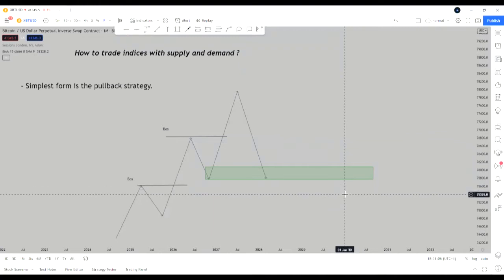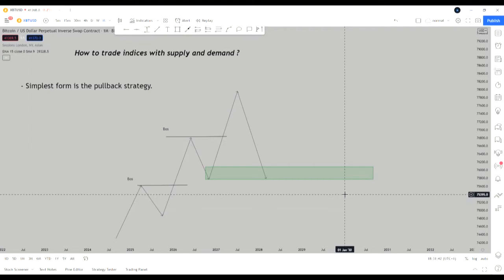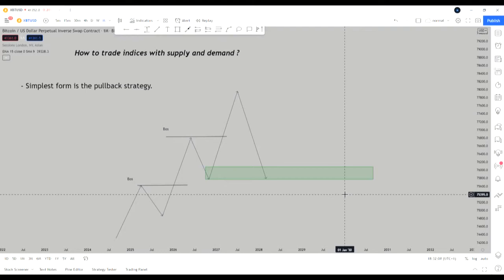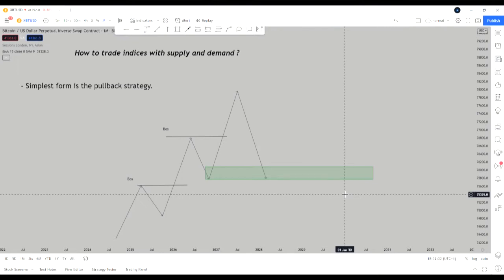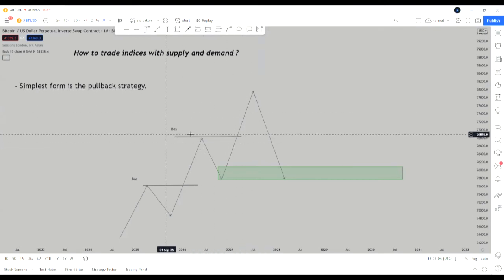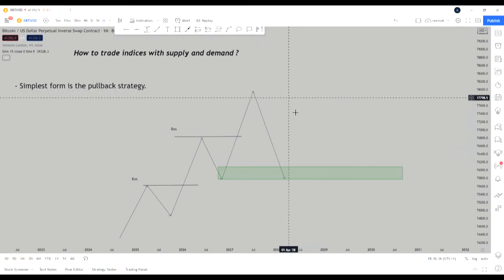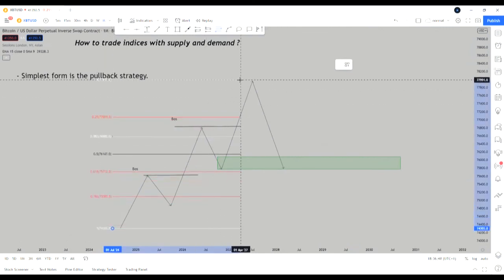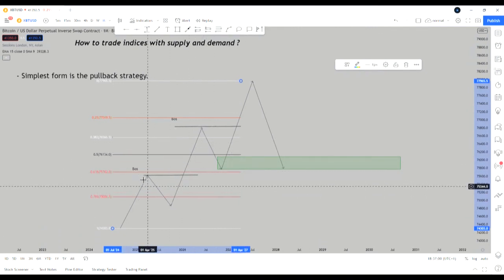Follow this Stupid Simple rule to trade indices with Supply and Demand !